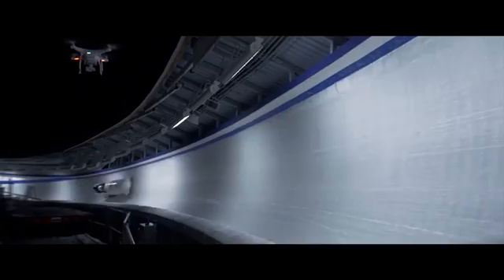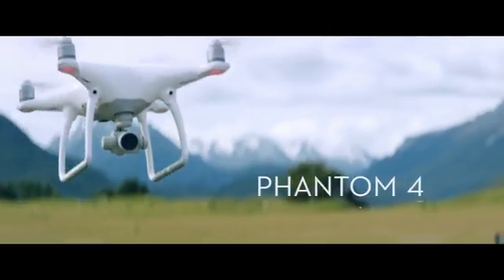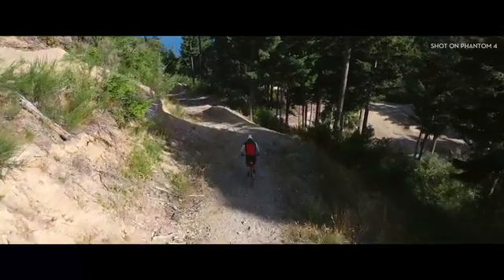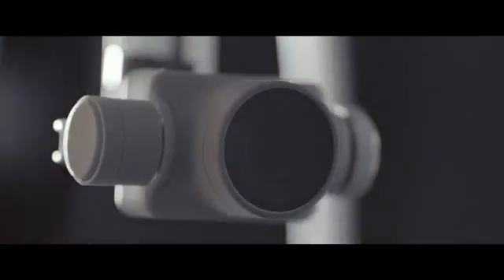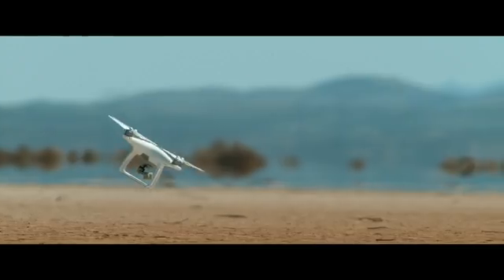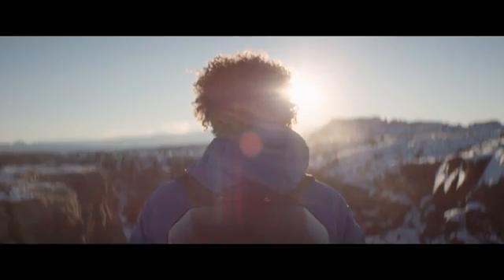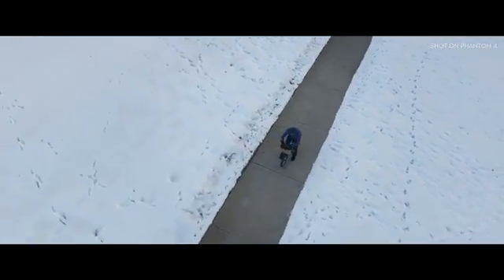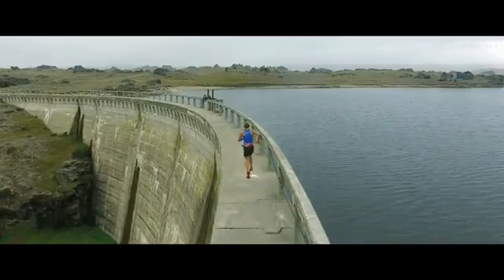DJI Phantom 4, il drone che evita gli ostacoli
DJI ha appena annunciato la nuova generazione del suo famoso drone. Oltre ad una livrea più leggera ed aerodinamica, vanta un sistema per evitare gli ostacoli e altre interessanti novità